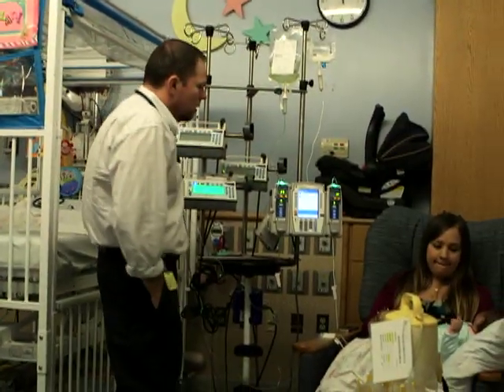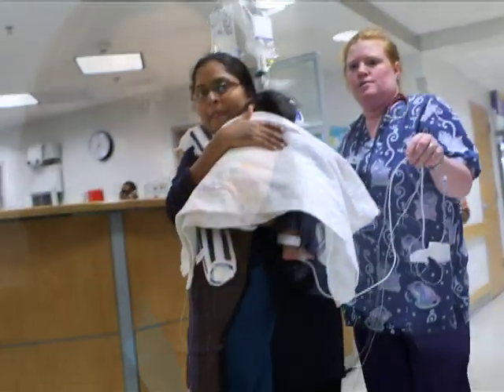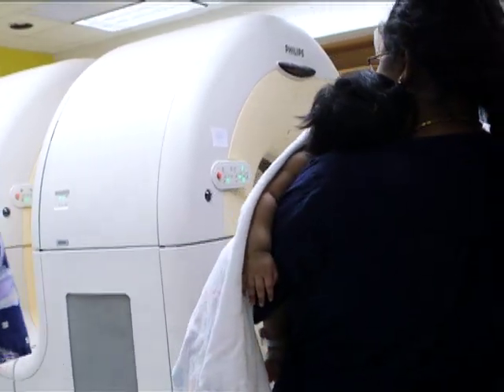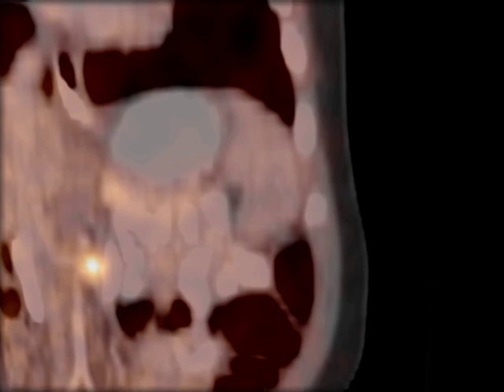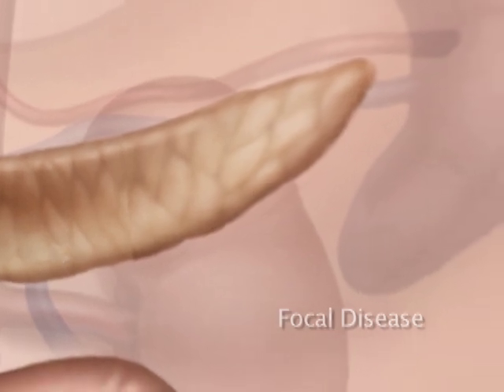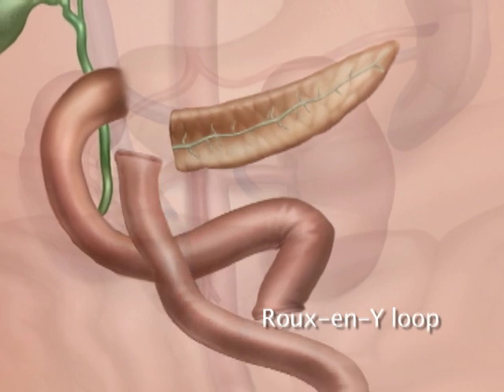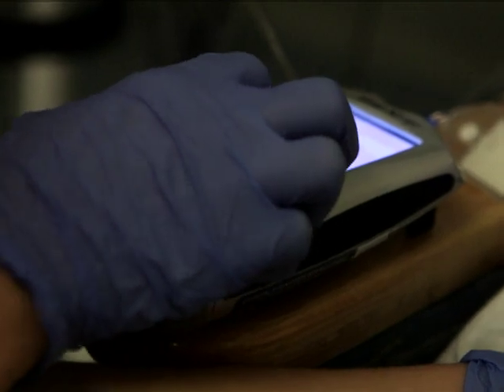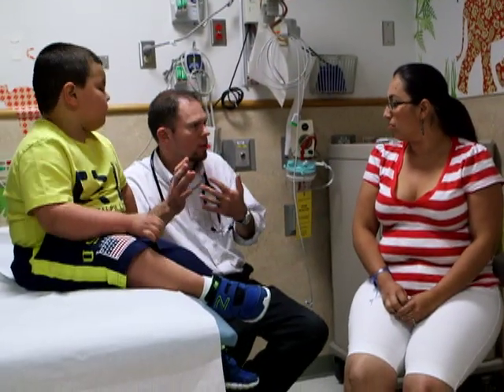Treating Hyperinsulinism at The Children's Hospital of Philadelphia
The Hyperinsulinism Center at The Children's Hospital of Philadelphia (CHOP) cares for approximately two-thirds of all children in the United States who are born with hyperinsulinism (HI).

There are two types of HI - diffuse and focal. In the focal form of the disease, only part of the pancreas is affected. In the diffuse form of the disease, all the beta cells of the pancreas are not functioning properly. Children with HI can be treated medically or surgically. A PET scan technique available at CHOP helps doctors understand whether the baby has focal or diffuse HI, a make a plan for surgery, if the disease can't be managed medically.

For those with focal HI, the PET scan shows exactly where the focal lesion is located in the pancreas, so surgeons can remove it while leaving as much normal tissue intact as possible. Babies with diffuse HI may need a near-total pancreatectomy.